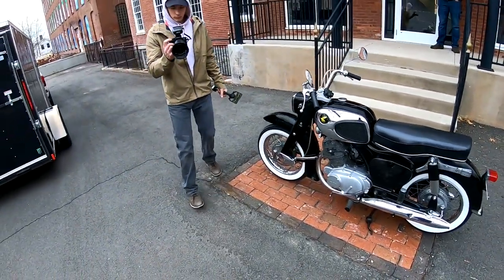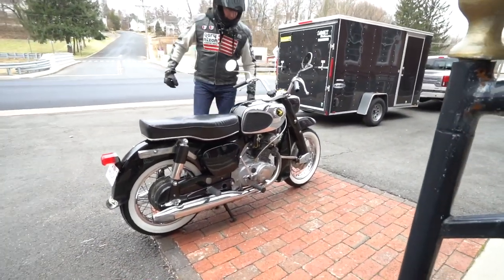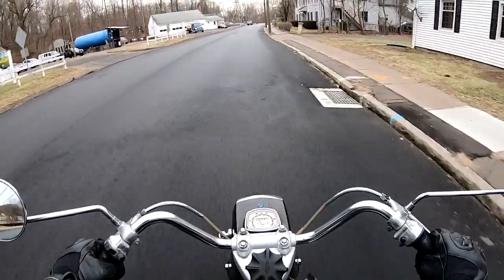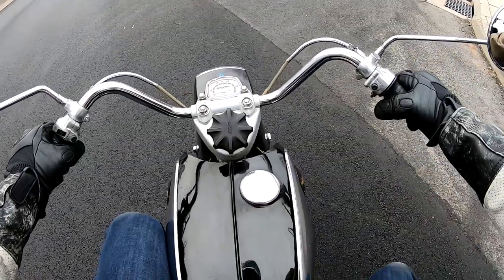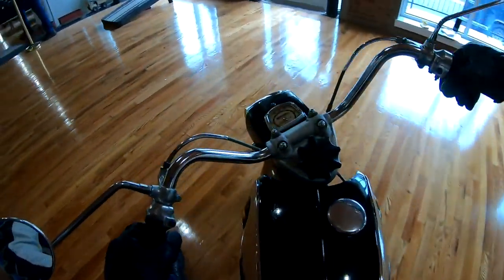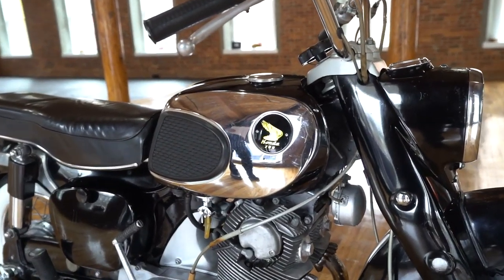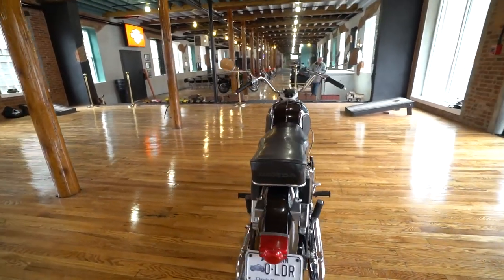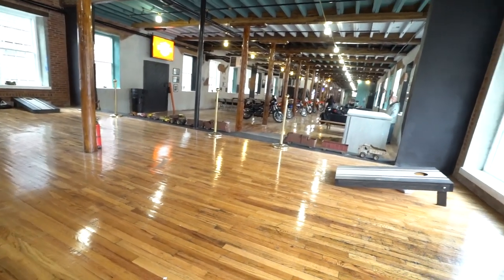1967 Honda CA77 305 Dream